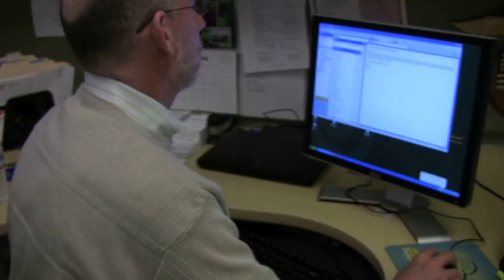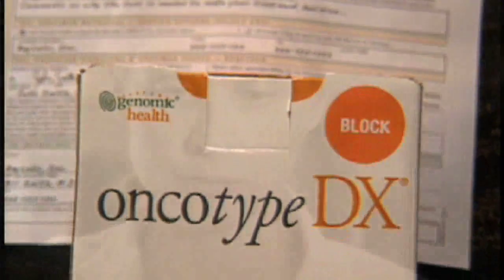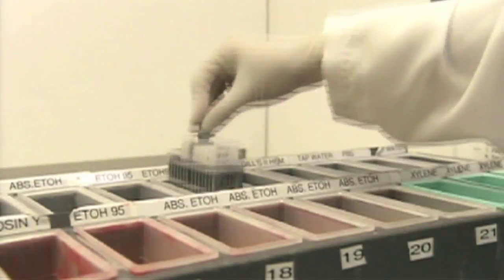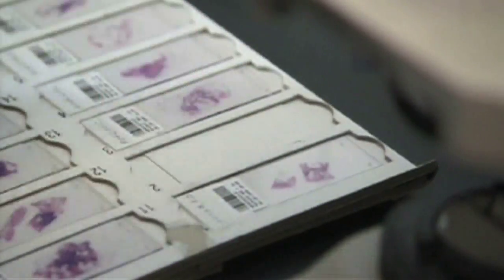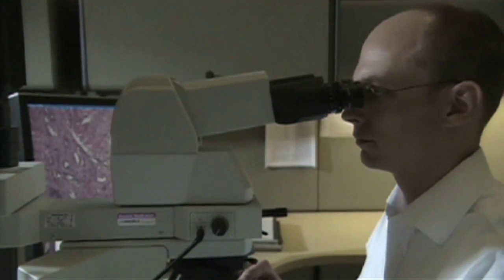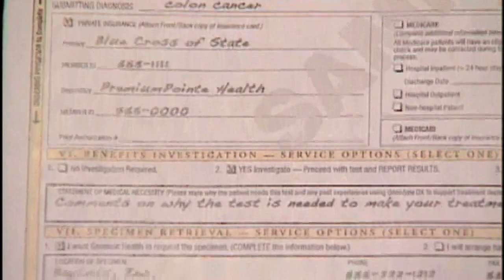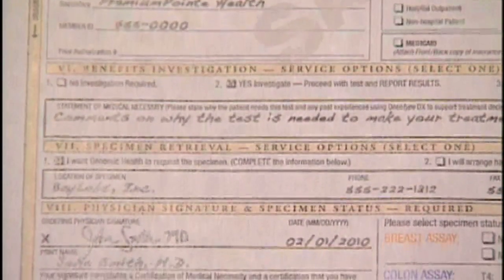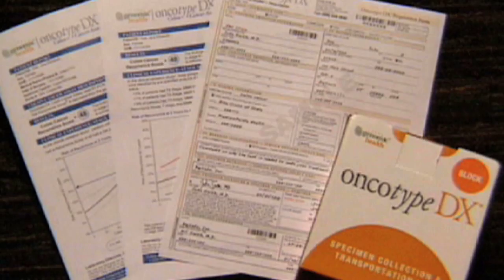Randy Scott, Founder and Executive Chairman, Genomic Health, Inc.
Randy Scott talks about the Oncotype DX breast cancer test, the future of personalized medicine for cancer patients and shares key insights about the company.